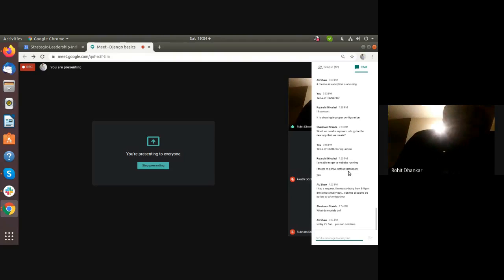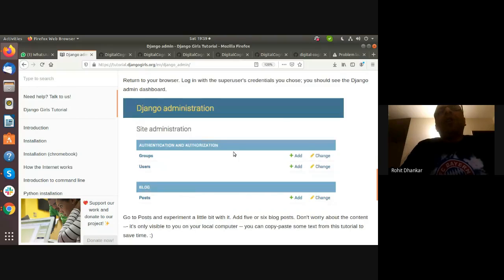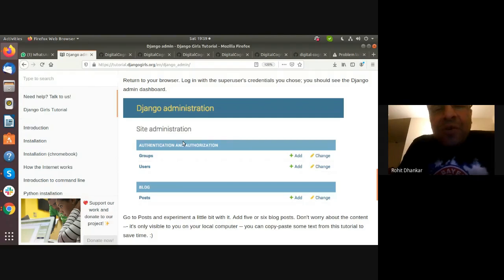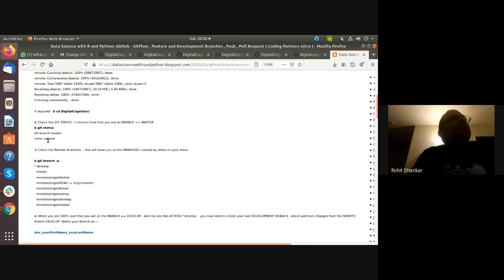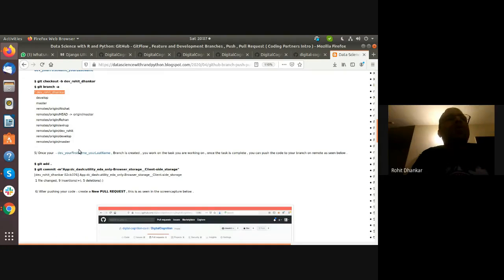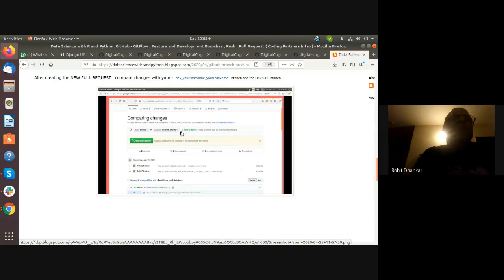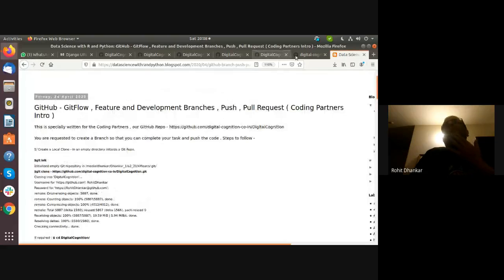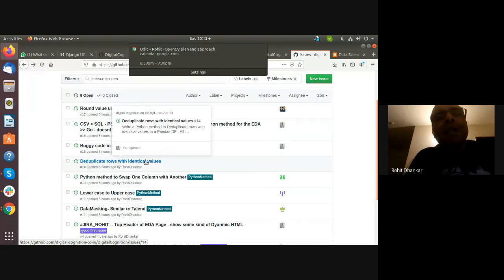Django_BASICS_Part_2__2020_04_25